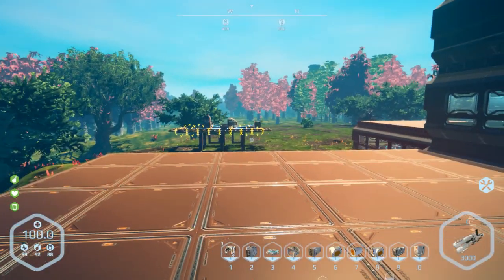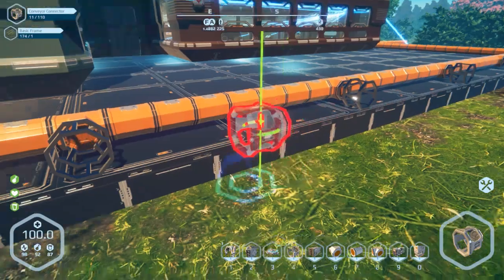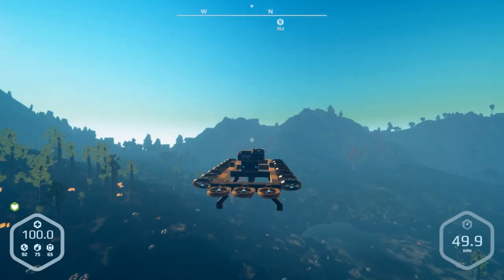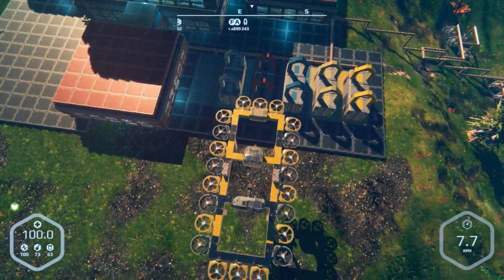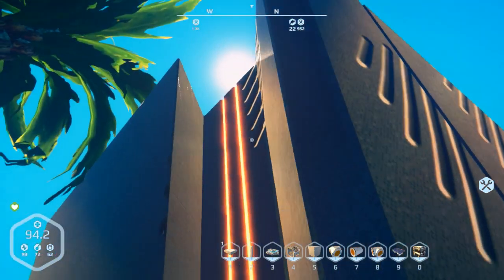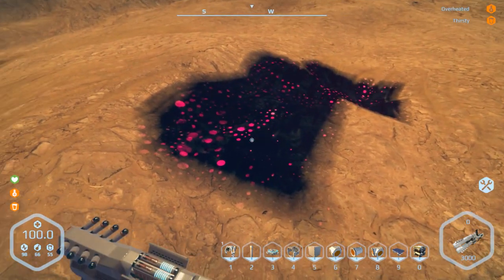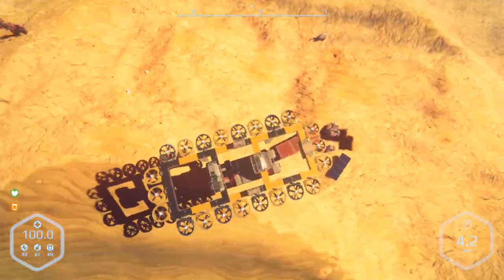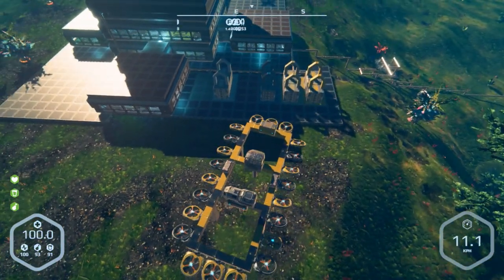Precious Metals - Planet Nomads Season 2 - 09